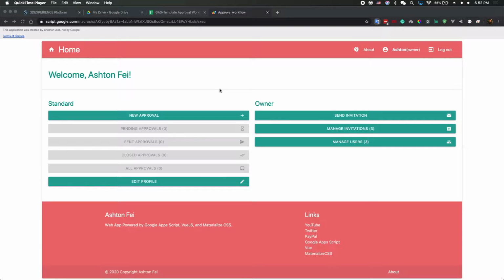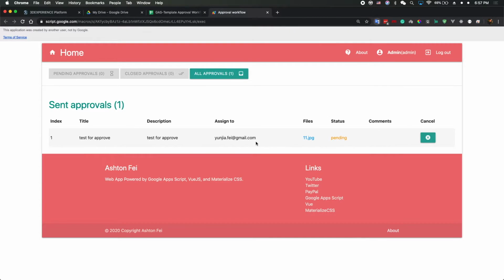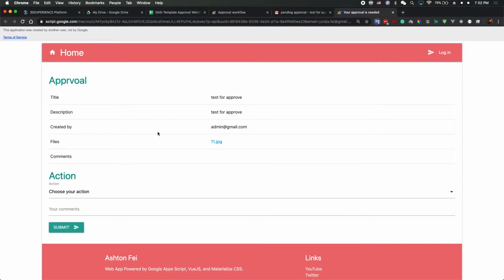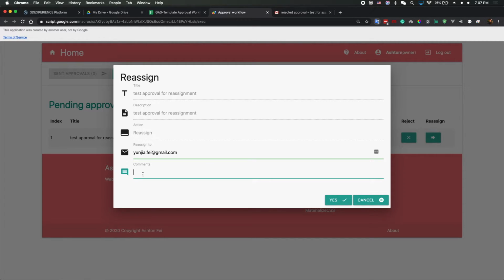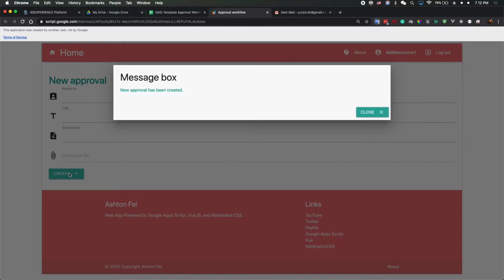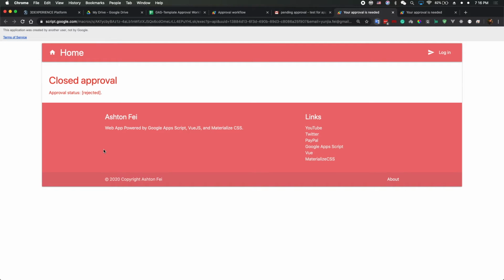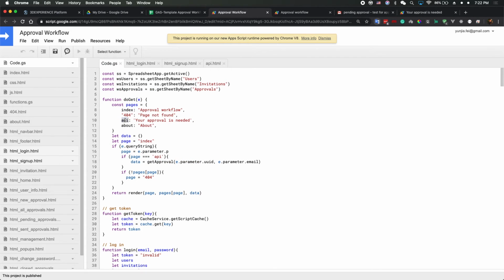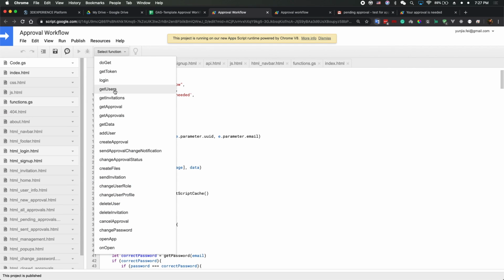GAS-050 Build an Approval Workflow with Apps Script (Part C)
🧑🏻‍💻 automate the boring\nUpdate 13 May 2020:
I forgot to tell you in the video, please change the owner’s invitation status to "new" and owner email to yours after copy it. Then you should be able to sign up as the owner and log in with it.

You can play with it by logging in with below admin user:
password: admin

Make a copy of the file to your drive if you are trying to deploy it from your Google Drive:

This is Ashton Fei, from Shenzhen China.

Upwork: ashton_fei
WeChat: ashton_fei